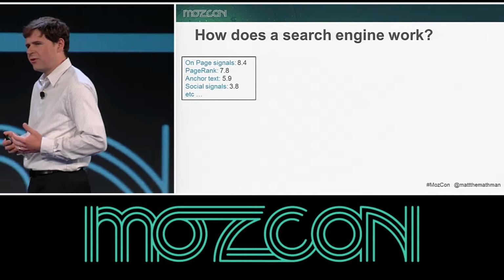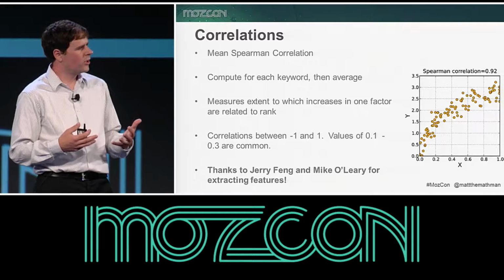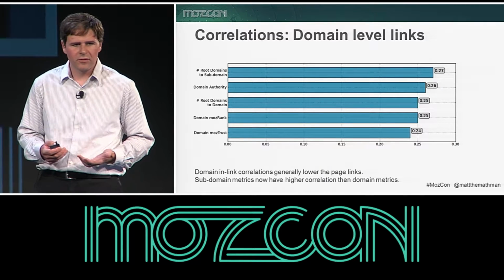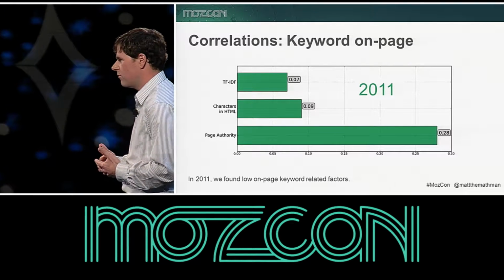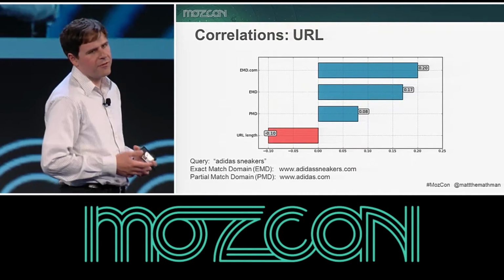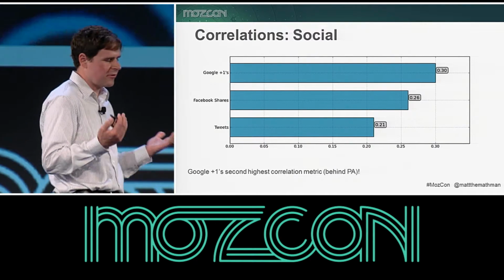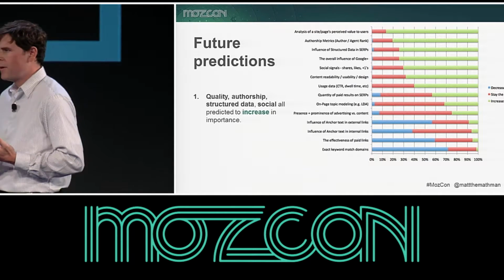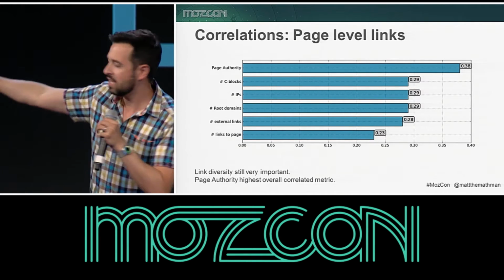MozCon 2013 - Matt Peters - Hot Off the Press: 2013 Ranking Factors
Moz's data scientist Dr. Matt walks you through the 2013 Ranking Factors. He'll be breaking down Google's cutting-edge ways of how they figure out if your pages are relevant beyond keywords. You'll walk away with an understanding of the data and the knowledge to craft a sound SEO strategy.